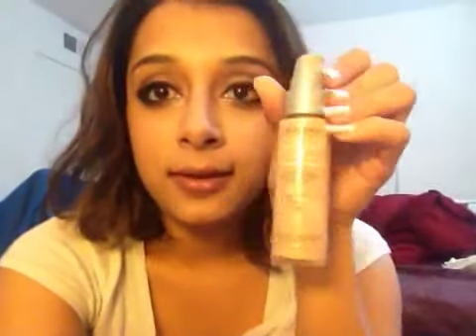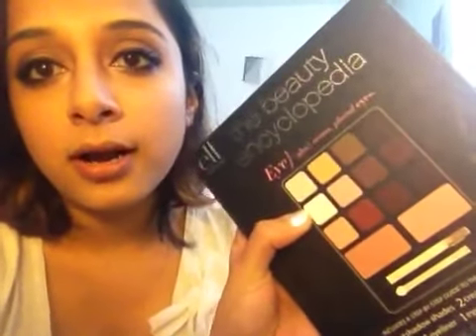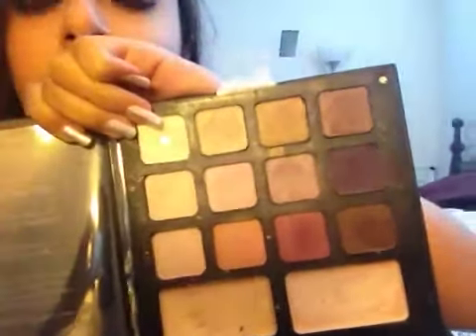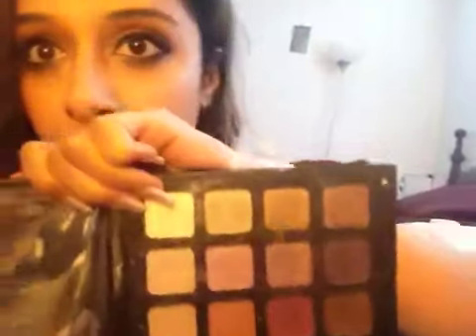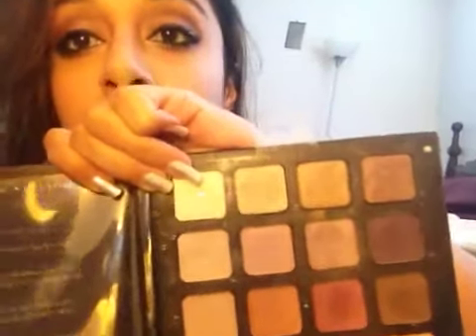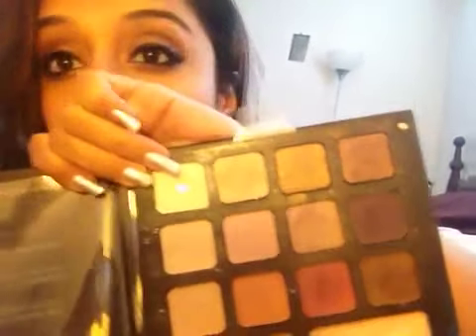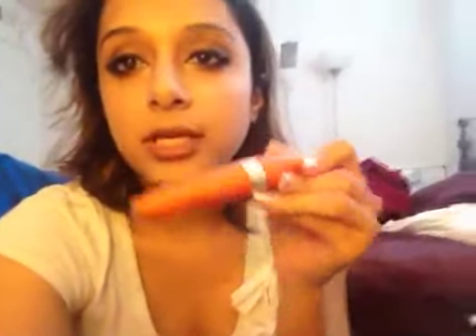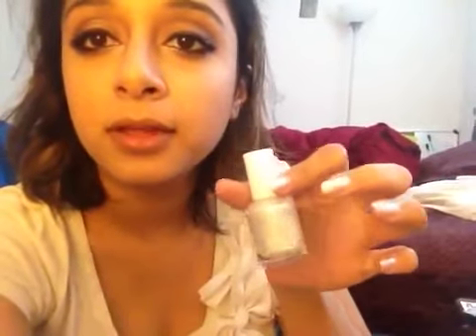MY MAKE - UP OF THE DAY 5-1-12